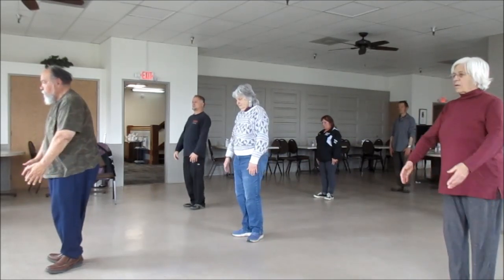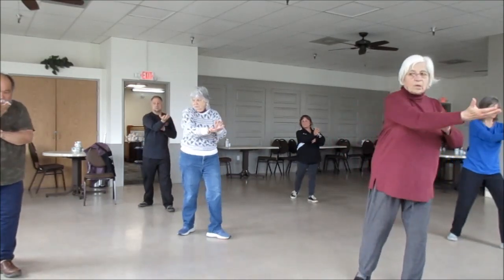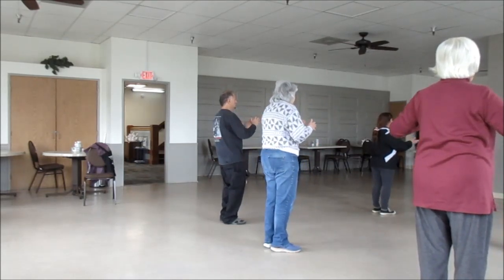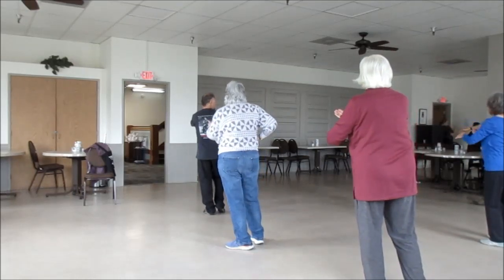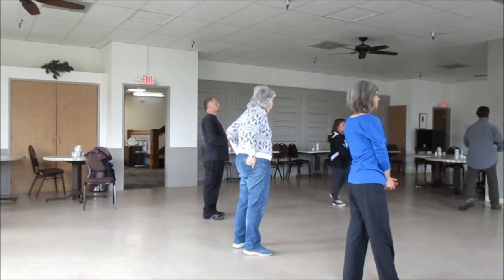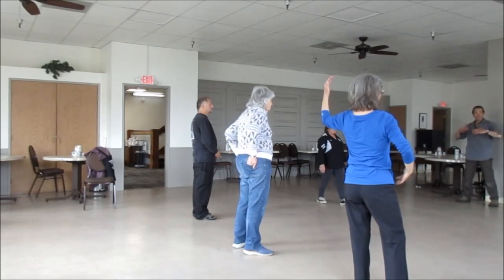Chi Gong and Thi Chi Movements End of April 23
Conslut your doctor before beggings any new exercise program